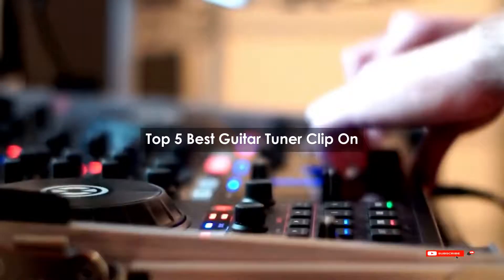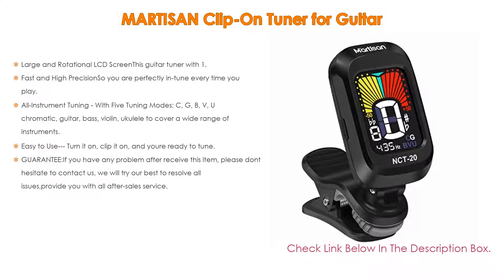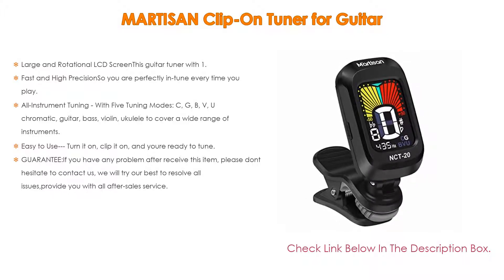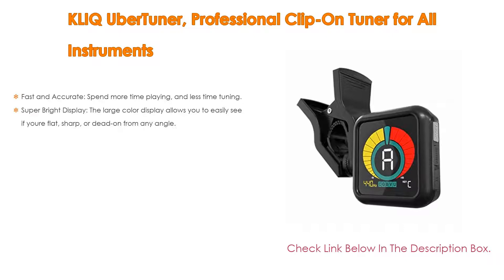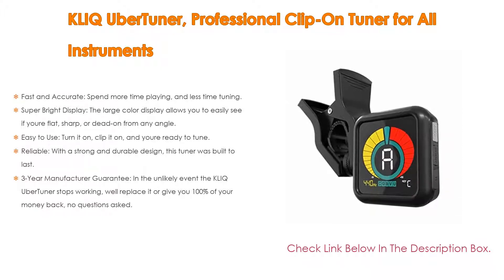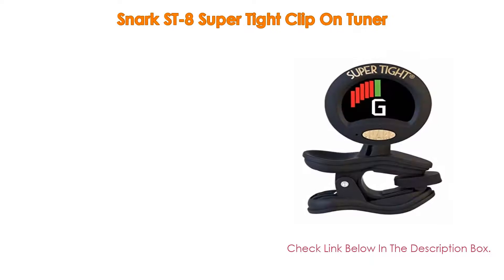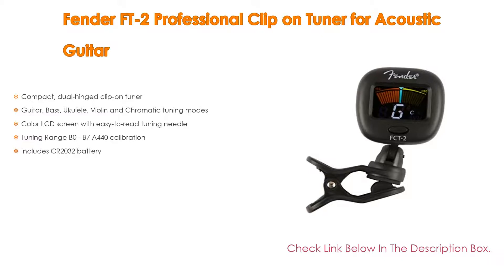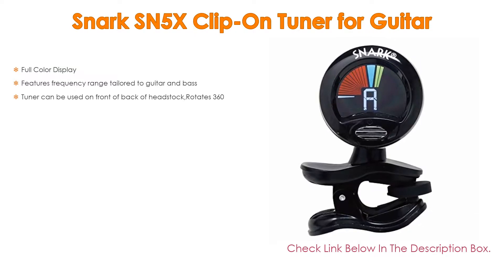Top 5 Best Guitar Tuner Clip On With Expert Recommendation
Best Guitar Tuner Clip On: In this video we've collected and suggested  Guitar Tuner Clip On Reviews for you. Hope our findings will help you.

🔥 Snark SN5X Clip-On Tuner for Guitar:
🔥 Fender FT-2 Professional Clip on Tuner for Acoustic Guitar:
🔥 Snark ST-8 Super Tight Clip On Tuner:
🔥 KLIQ UberTuner, Professional Clip-On Tuner for All Instruments:
🔥 MARTISAN Clip-On Tuner for Guitar:

►Timestamps◄
 ⏩ 0:00:03 Introduction
 ⏩ 00:00:16 MARTISAN Clip-On Tuner for Guitar
 ⏩ 00:01:29 KLIQ UberTuner, Professional Clip-On Tuner for All Instruments
 ⏩ 00:02:33 Snark ST-8 Super Tight Clip On Tuner
 ⏩ 00:02:54 Fender FT-2 Professional Clip on Tuner for Acoustic Guitar
 ⏩ 00:03:18 Snark SN5X Clip-On Tuner for Guitar
 ⏩ 00:03:36 Conclusion.

🔎 Best clip on guitar tuner 2021
🔎 Best clip on tuner for electric guitar
🔎 Best clip on tuner acoustic guitar